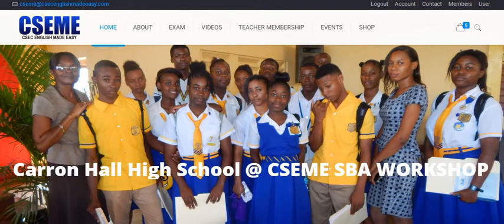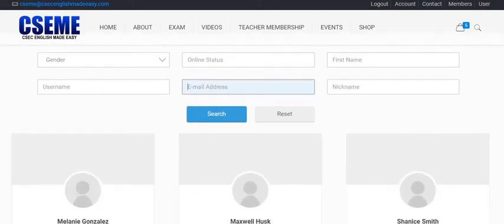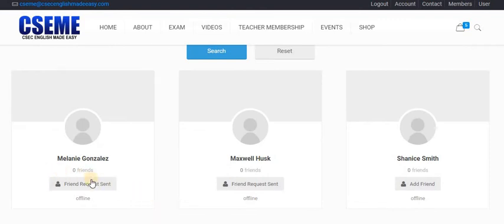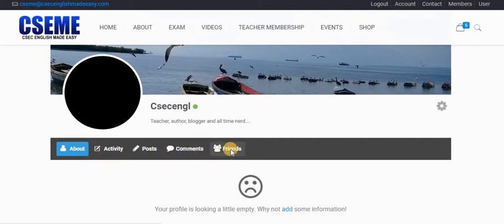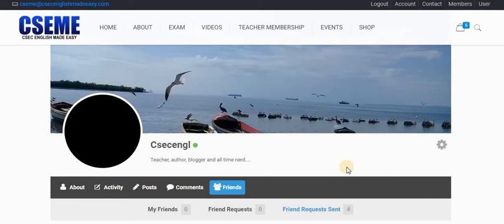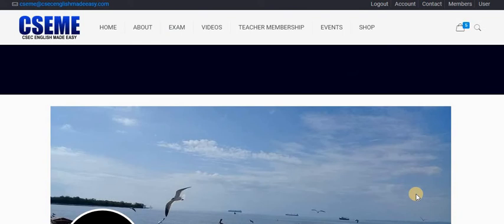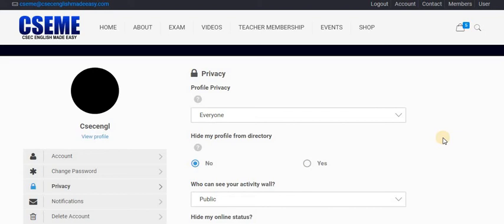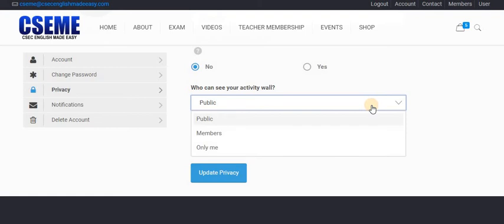Privating Your CSEME Profile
Are you a CSEME member?

CSEC English Made Easy (CSEME) is a blog that is designed to walk you through the CSEC English A and B syllabus.